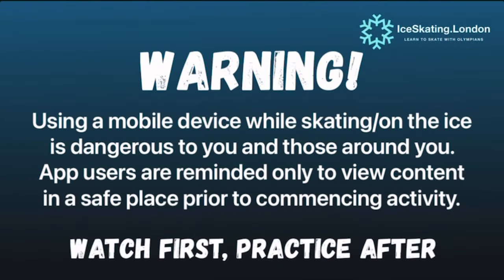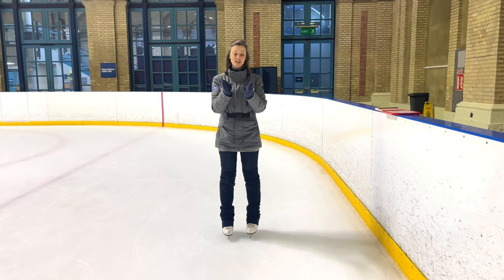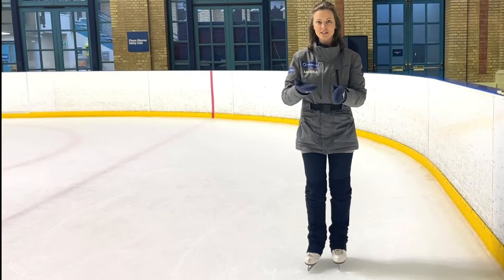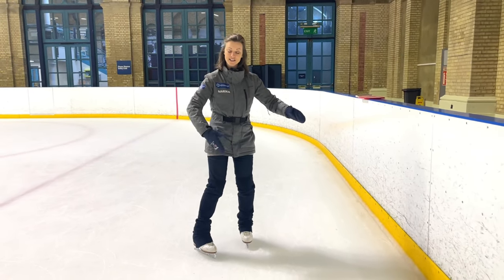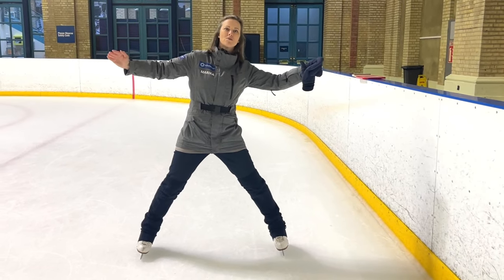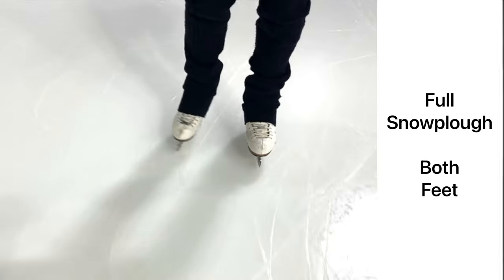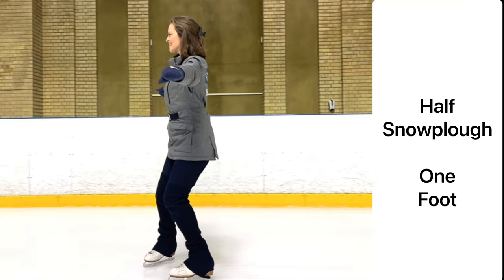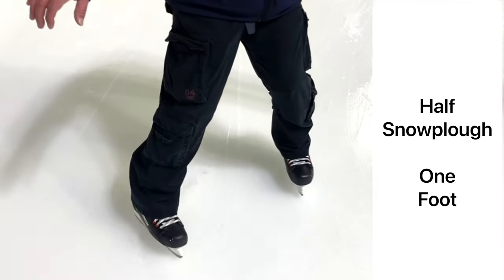Snowplough - Beginner Learn to Ice Skate Series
Taking your skills from our first videos and now joining them together to create your first technical Ice-Skating stop. Let's learn more!
The Beginner Learn to Ice Skate Series from IceSkating.London is designed to complement any Learn to Skate programme you may be enrolled on. Boost your progress and understanding of your technique development from first steps through several stages through to Forward Crossovers, Backward Skating and more.